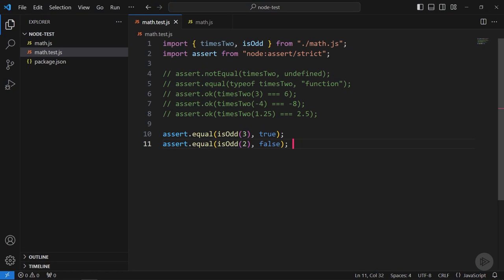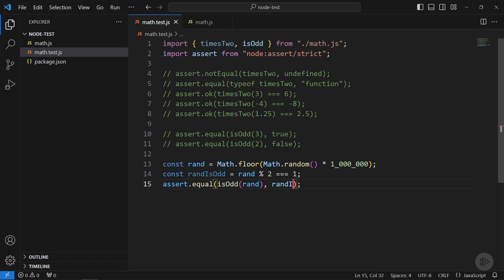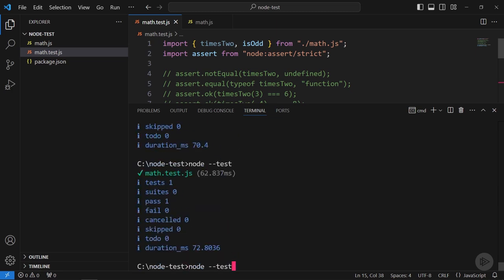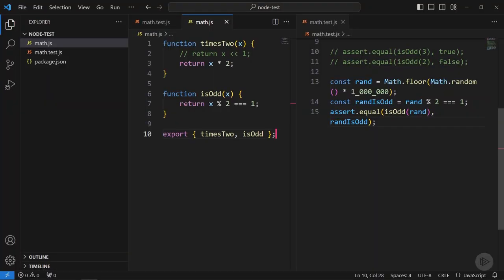3 Write Good Assertions